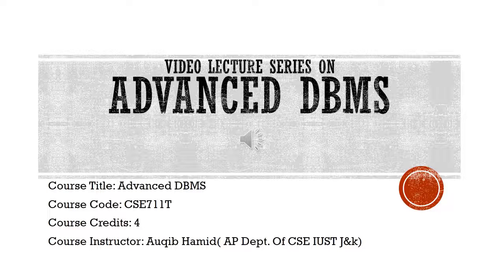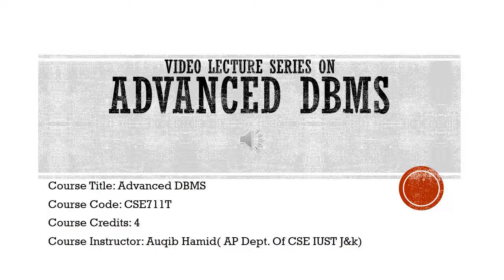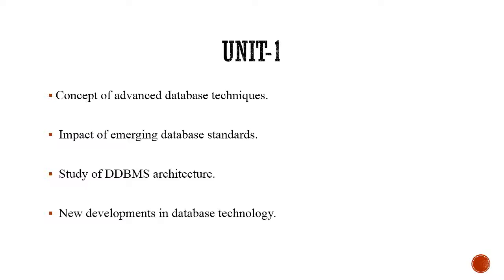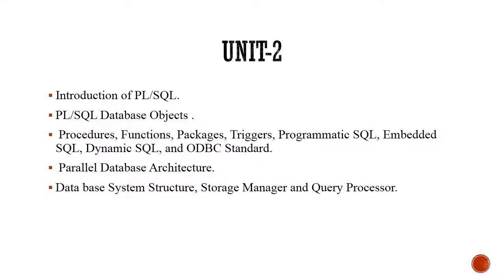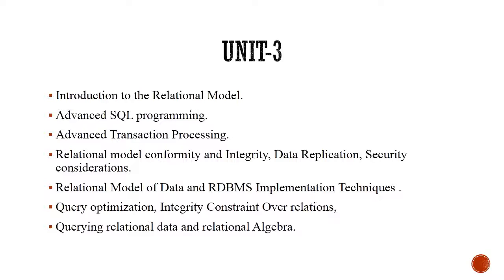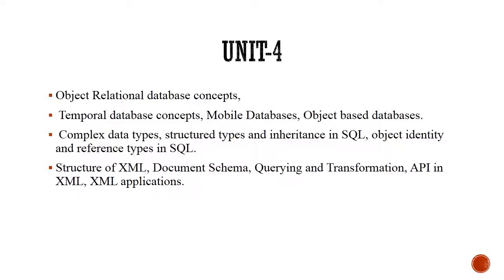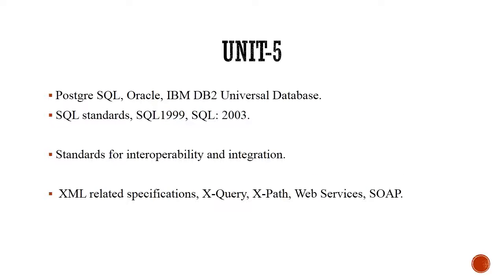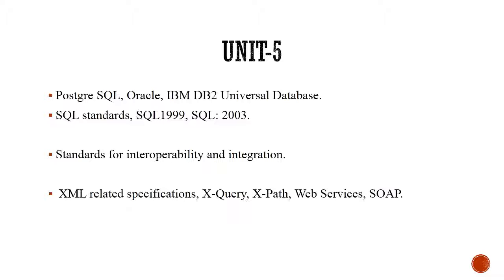Advanced DBMS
This video gives the information about the contents in the course